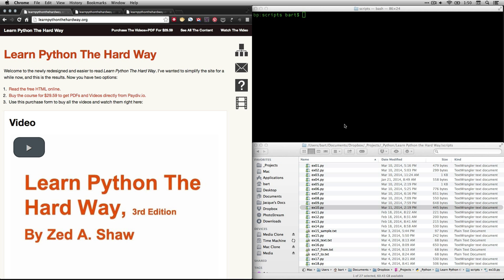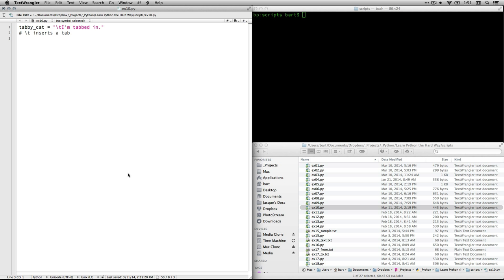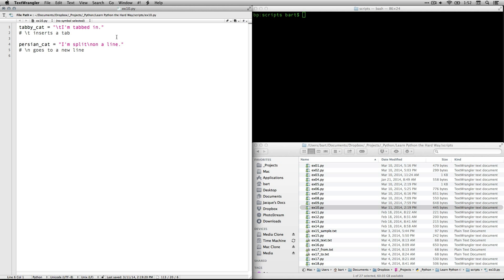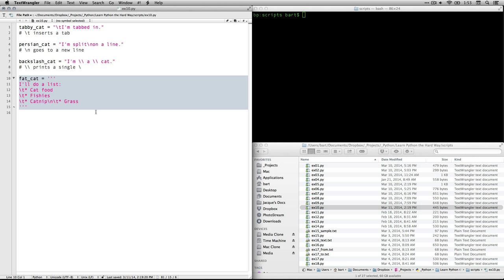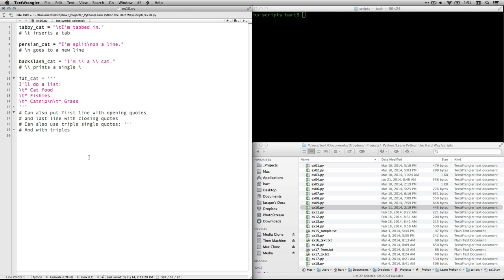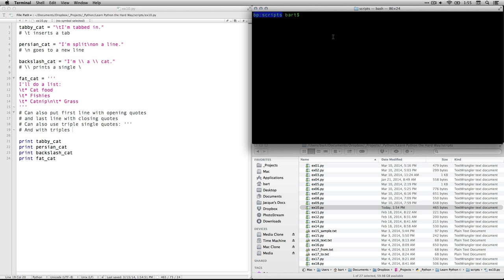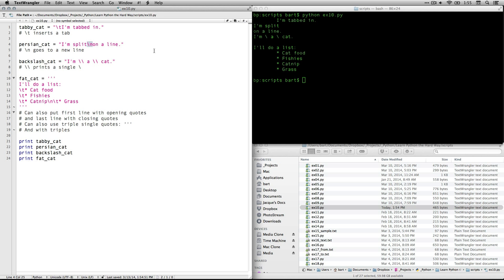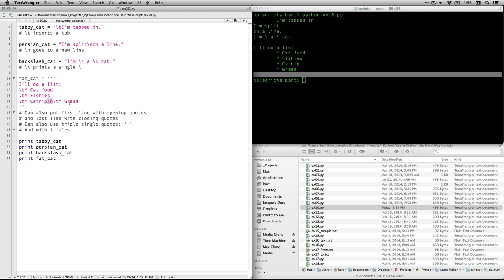Learn Python the Hard Way - Ex 10 - What Was That?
Using "escape sequences" -- \t, \n -- to insert tabs and new lines into text. This video is part of a series of walkthroughs for the exercises in Zed Shaw's excellent book "Learn Python the Hard Way." which you can read online for free or purchase a downloadable version and his own videos.